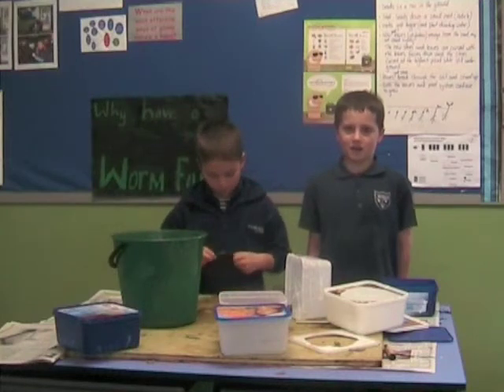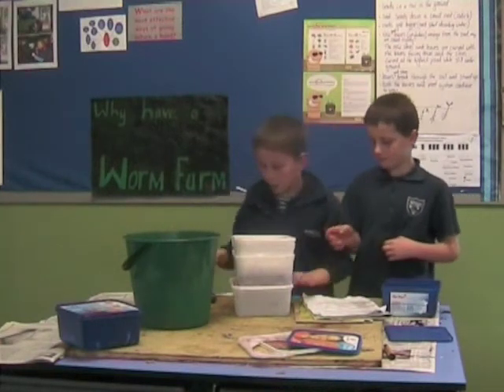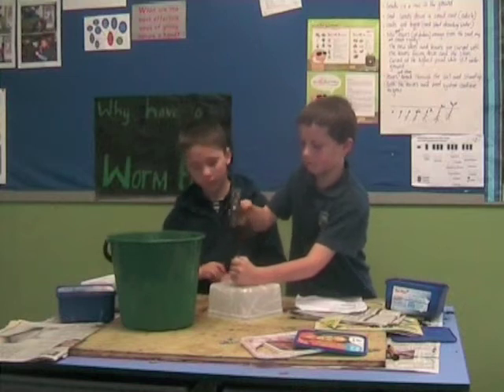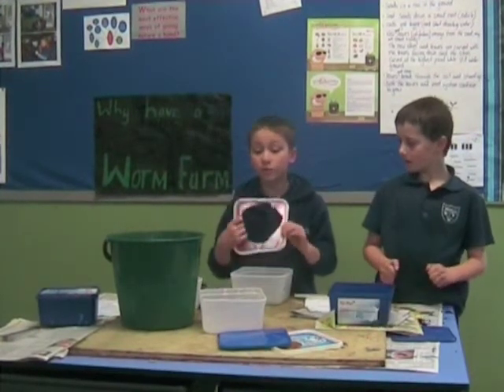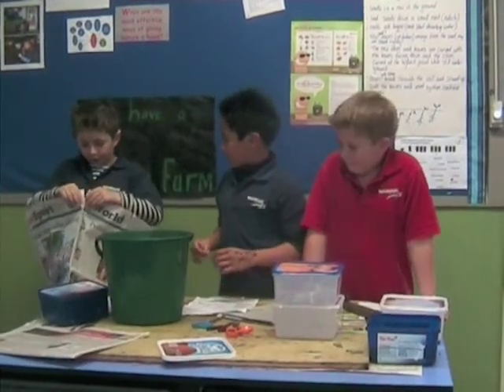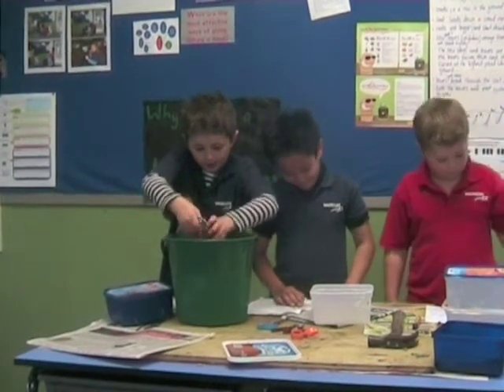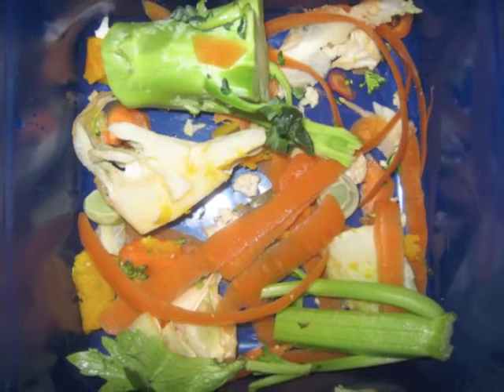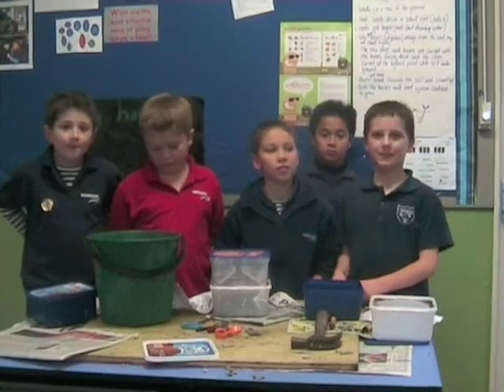Making an icecream container worm farm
Instructional video on how to make a worm farm. Complete for a school challenge